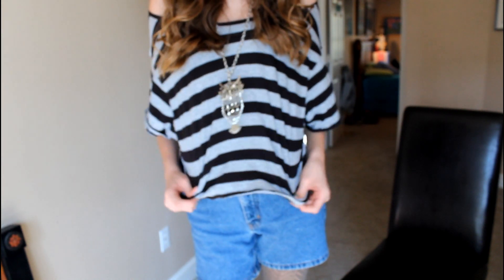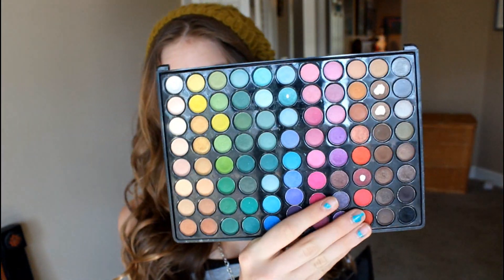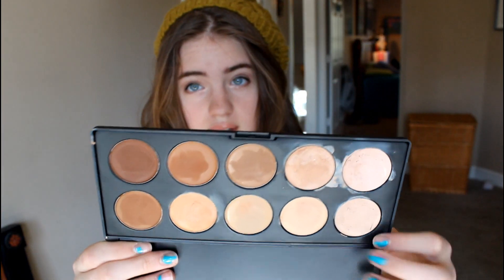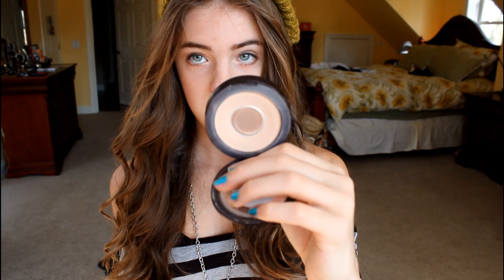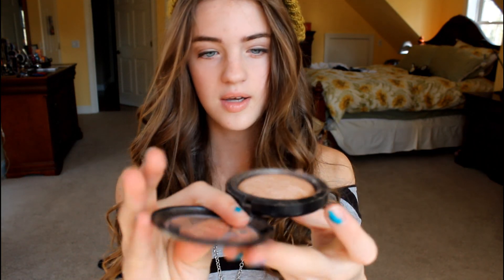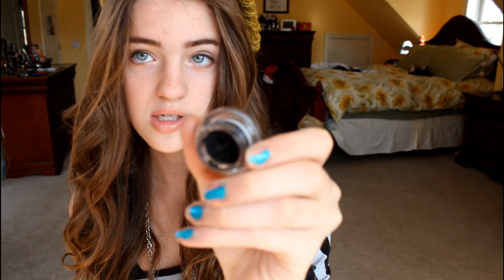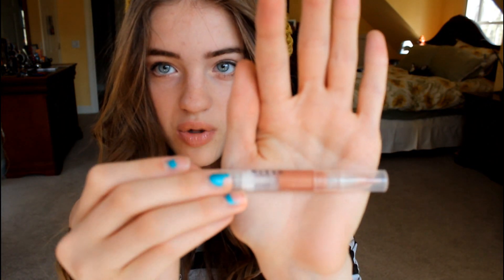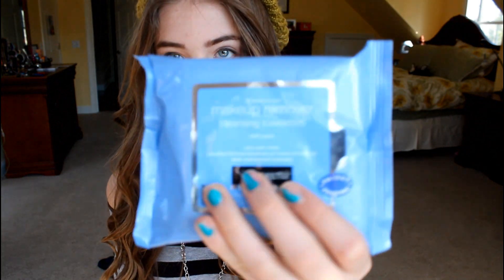Top Beauty Products of 2011!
Sorry for the blurry-ness! It goes on-and-off throughout this video but gets better!! Haha. HAPPY NEW YEAR! :)